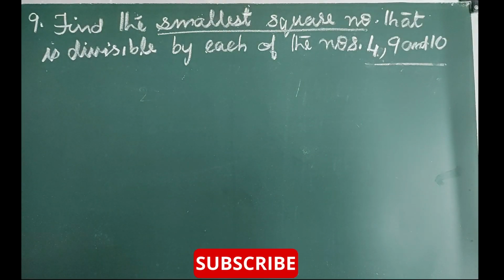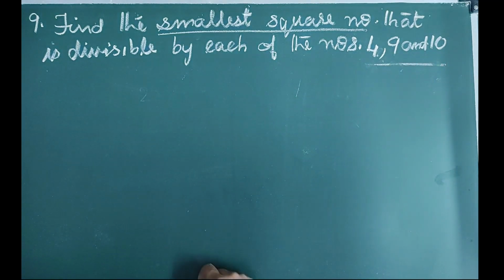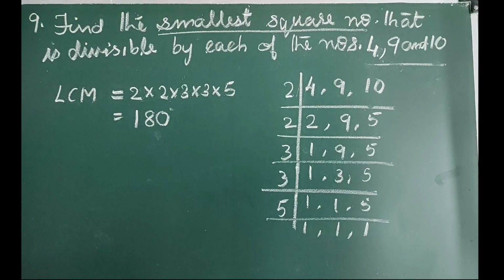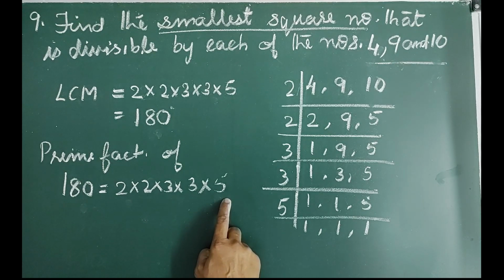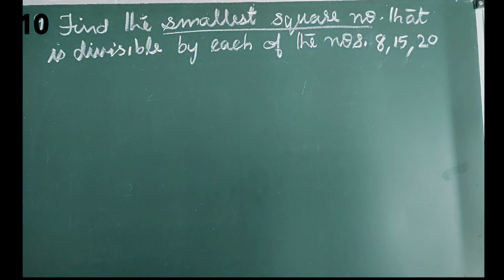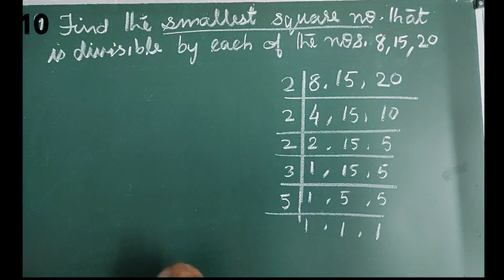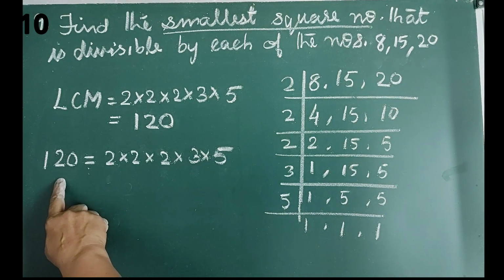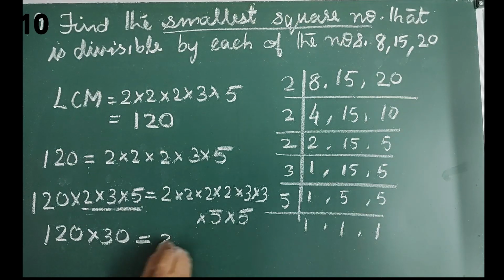Chapter 6 Squares and Square Roots Exercise 6.3 Q9, Q10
Let us learn Mathematics tricks and tips useful for all class 9 . We also teach English Grammar useful for all classes on the same channel. You can improve your spoken english and learn the correct usage of Grammar in english all explained in Hindi, that too for free.